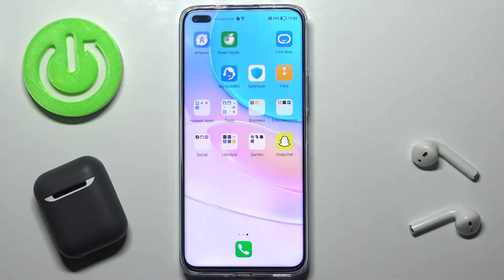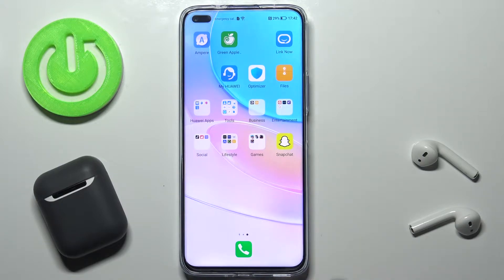How to Set New Scroll Effect on HUAWEI Nova 8i - Home Screen Transition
Learn more about HUAWEI Nova 8i
If you wish to change the home screen scroll effect of your HUAWEI Nova 8i, you can do this through the settings menu. There are four different transitions that your HUAWEI smartphone offers you to choose from when it comes to your home screen - default, perspective, squeeze, and box. Watch this quick but detailed video guide showing you how you can find the settings on the home screen that allow you to alter the scroll effect. In order to successfully switch the transition to any of the four available options, please follow the steps shown in the video.